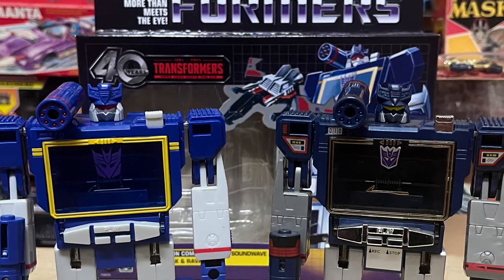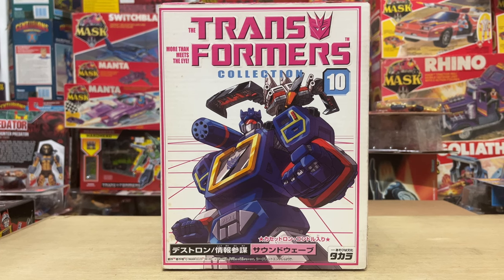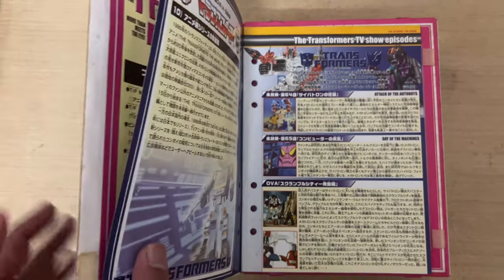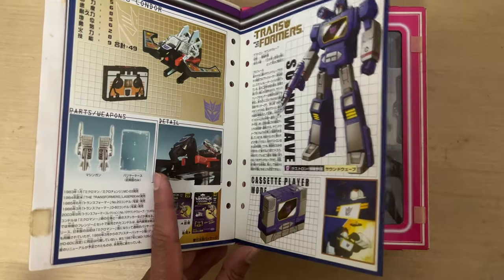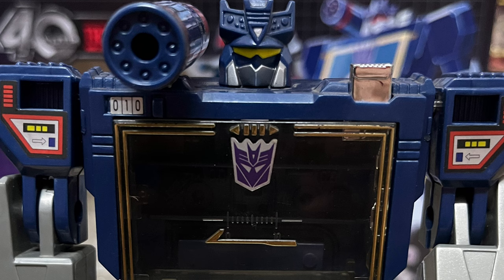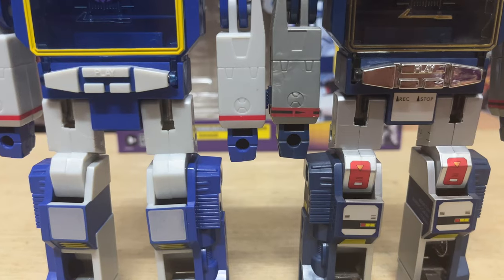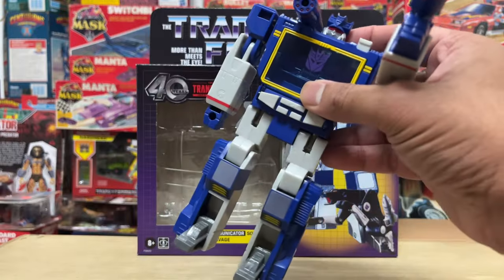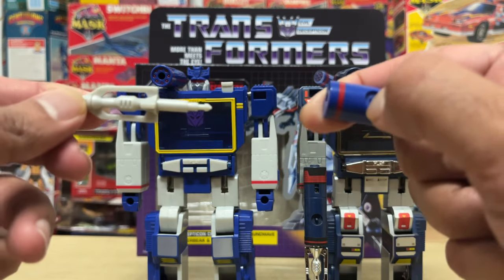TRANSFORMERS 40TH ANNIVERSARY - SOUNDWAVE TOON COLORS VS. G1 ORIGINAL MODEL! A Sonic Showdown!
I do a follow-up video to my review on the new Transformers 40th Anniversary Soundwave Cartoon Color Re-Release, this time comparing it with the G1 Original Version!
Join As A Retro Toy Escapades Crew Member via You Tube Memberships, and enjoy membership perks!
Share The Videos out so I can keep bringing you more of the same.